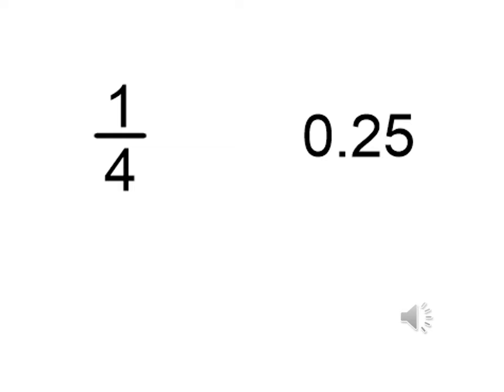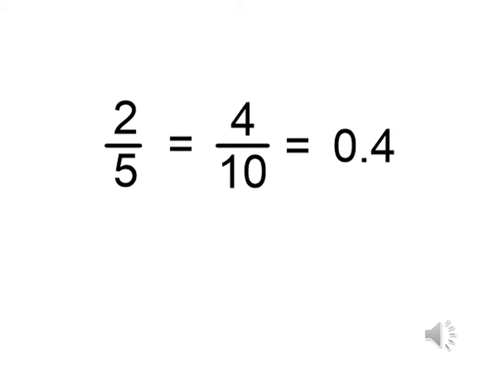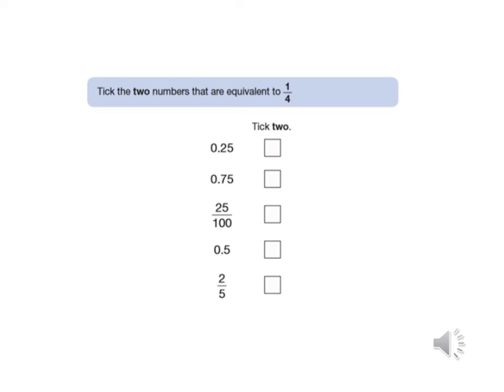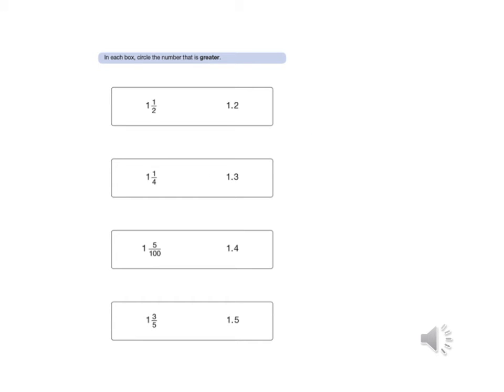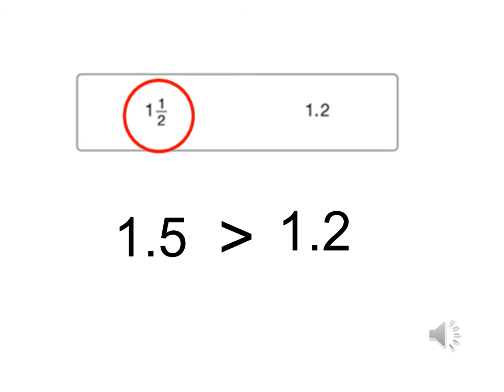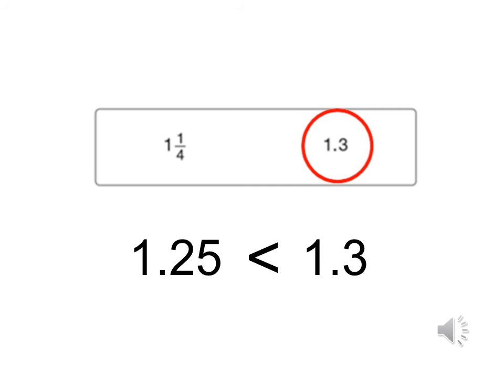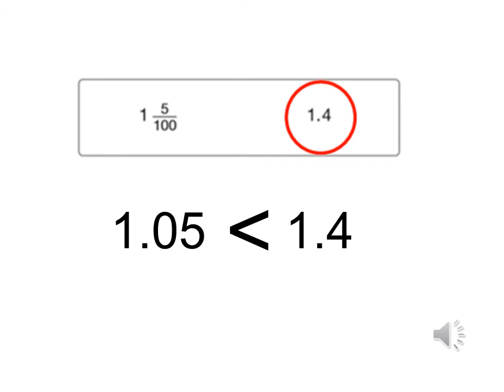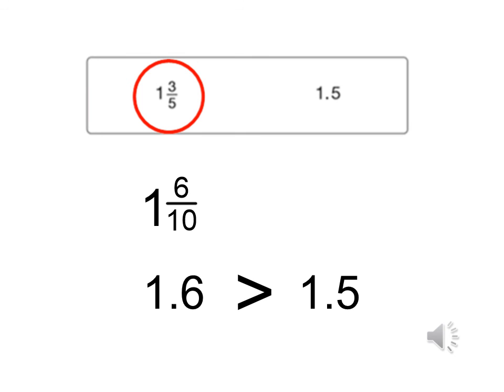Fraction tryout 001